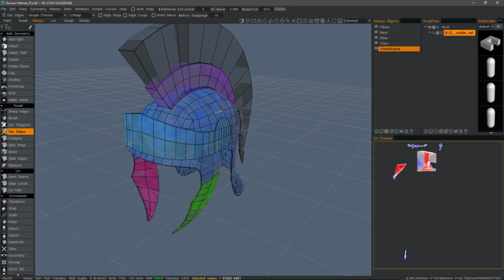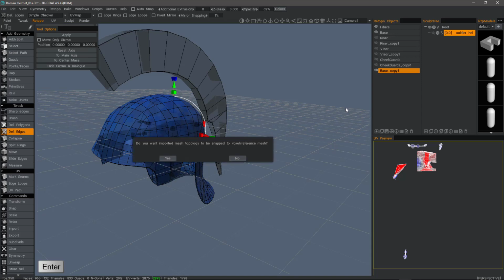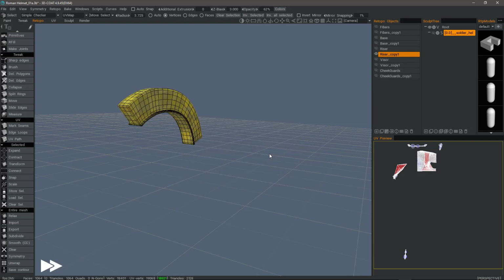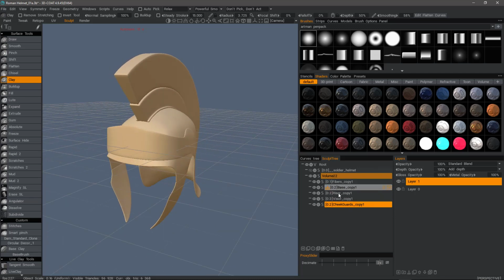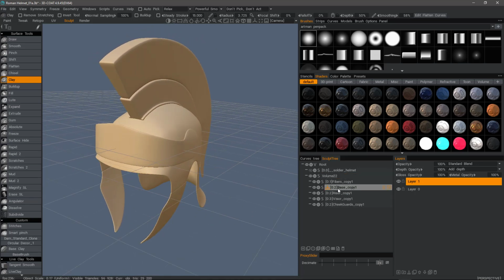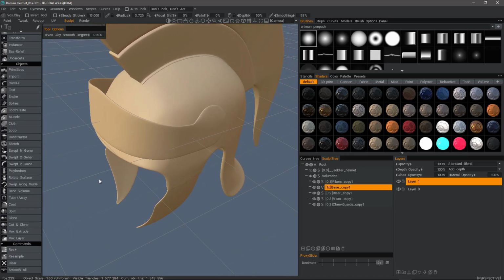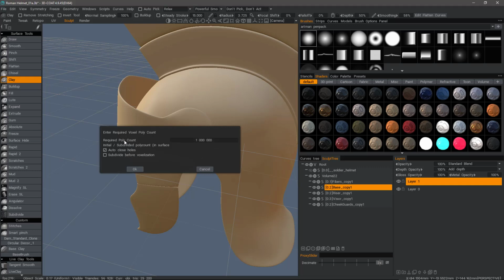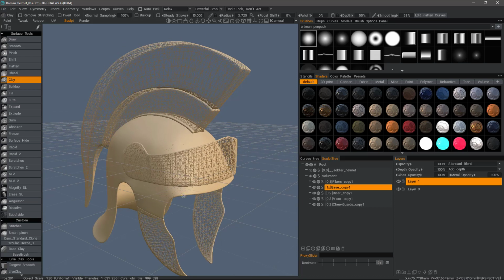Blender Applink Export to Voxel Object Pt 3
This video demonstrates the duplication of Retopo Meshes, applying newly added Catmull Clark Subdivision, then sending a copy to the Sculpt Workspace, ready to begin sculpting